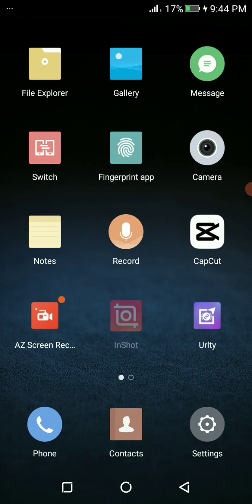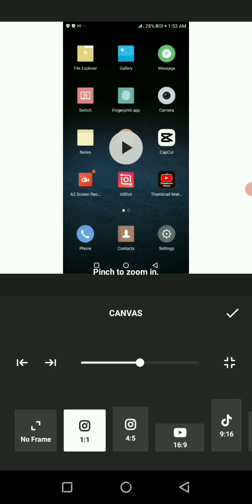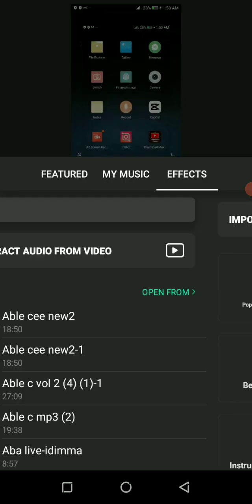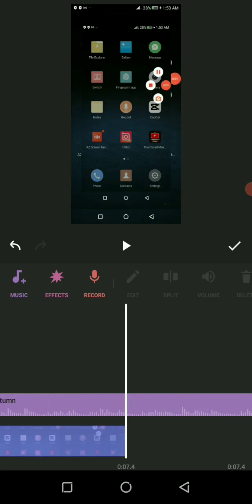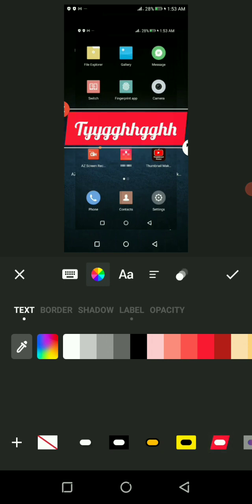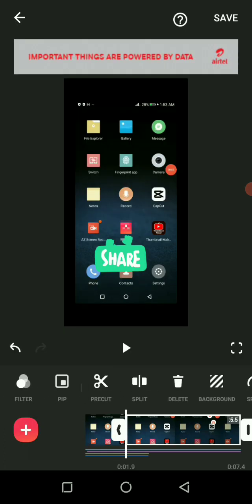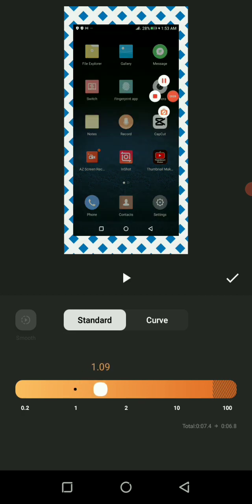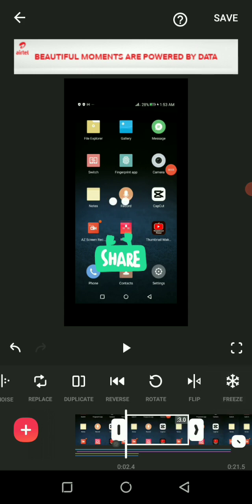how to use inshot app to edit like a pro